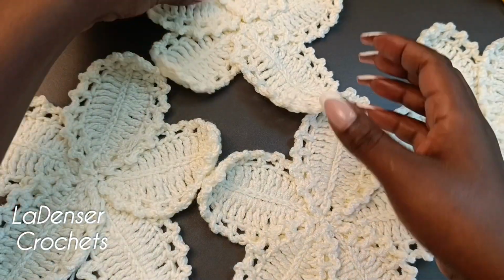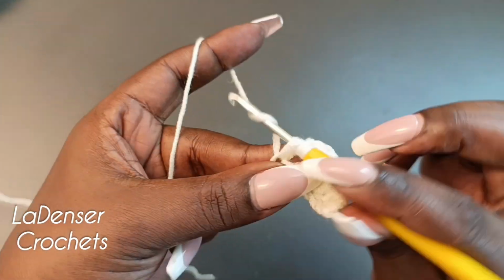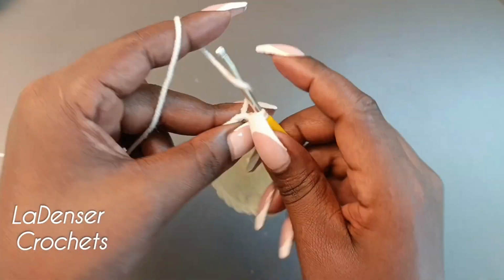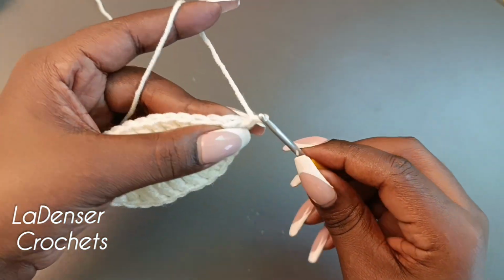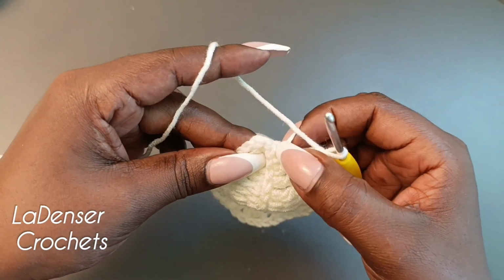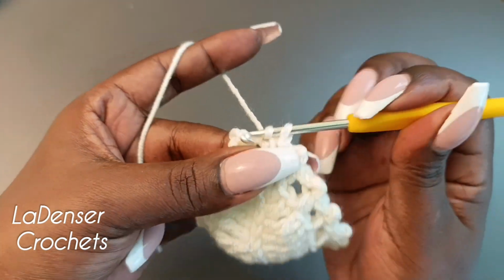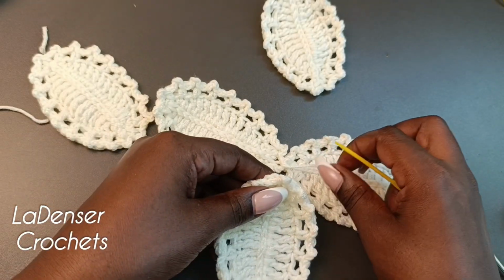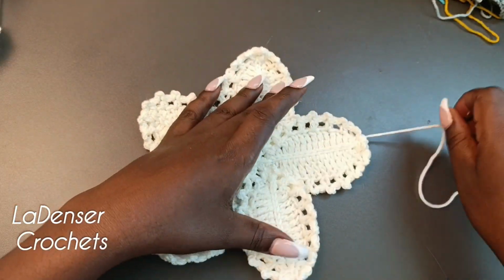Crochet Flowers That Transform Any Outfit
These crochet flowers will transform any outfit! 🌼✨ In this tutorial, I’ll show you step by step how to make the 3D flowers I used on my yellow and white crochet dress. They’re super easy, fun to make, and perfect for adding a beautiful touch to dresses, tops, bags, blankets, and more.

🧶 Materials I used:

Yarn: Alize Baby Best

Hook: 3.5 mm crochet hook

✨ What you’ll learn:

How to crochet stunning 3D petals

Tips for getting your flowers neat and even

Creative ways to attach them to your crochet projects

Try them out and let me know what you’ll be adding these flowers to—I can’t wait to see your creations! 💛